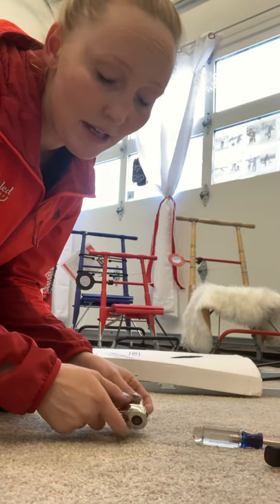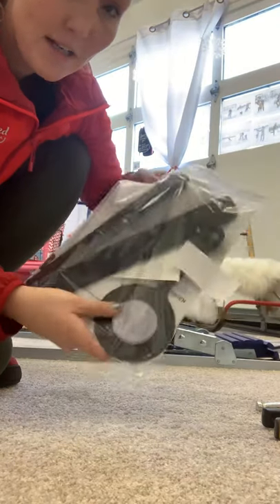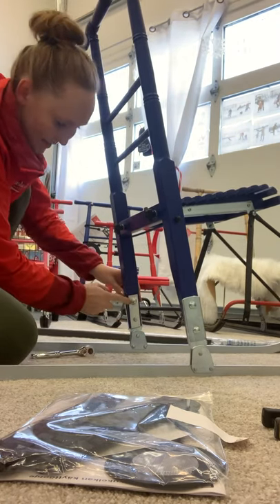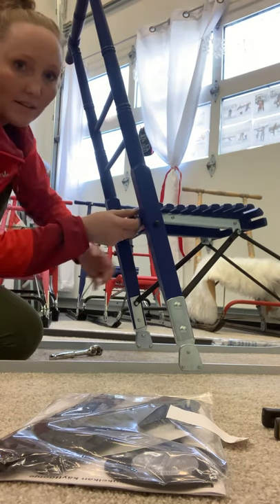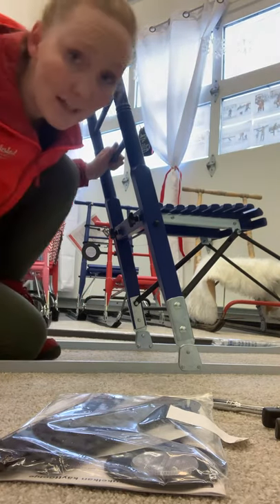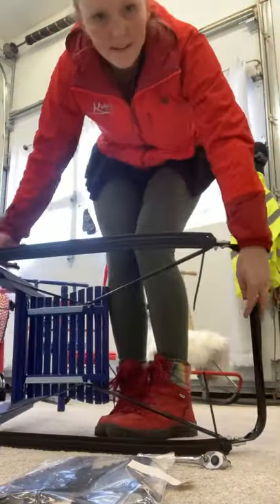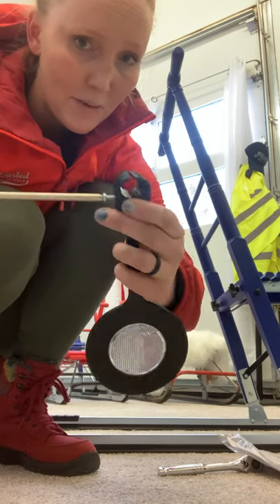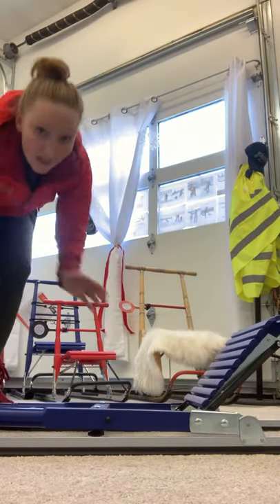Assembling your ESLA Kicksled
How to assemble your ESLA Kicksled. You will need a size 10 (metric) socket wrench, a screwdriver, some snippers and about 15 minutes.

Original video was uploaded in 2020, but vanished from our channel. Here it is again.